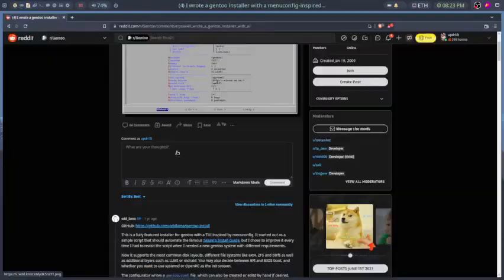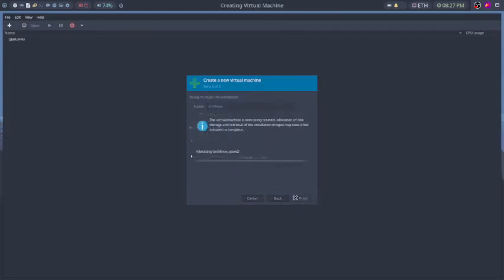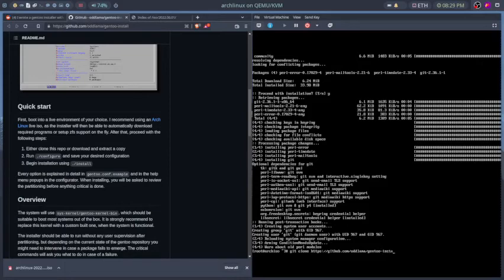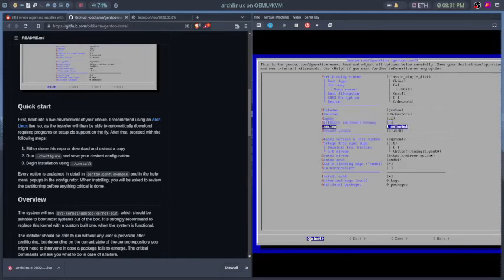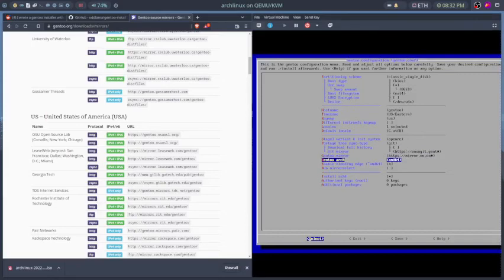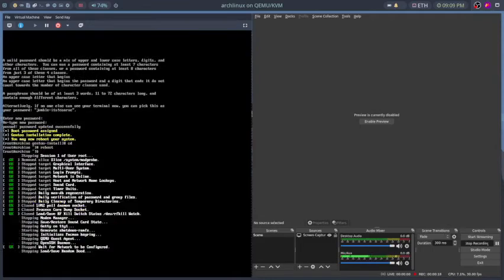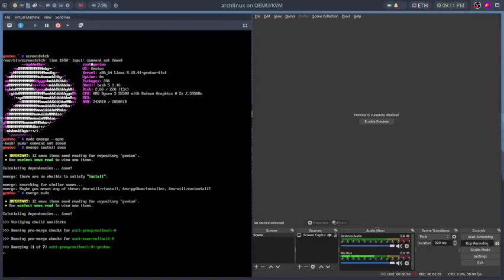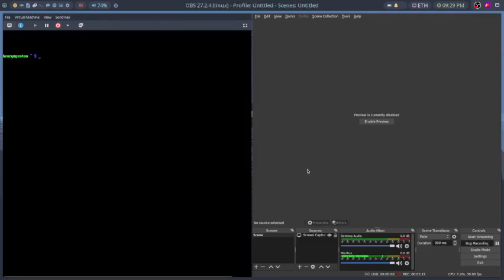Gentoo The Easy Way (Gentoo install script)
sorry for bad quality my obs is dying